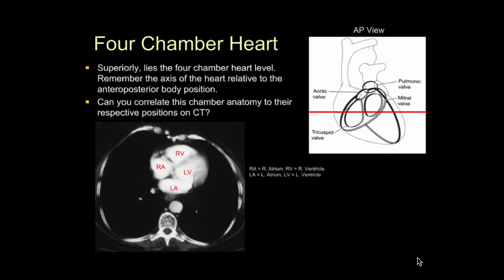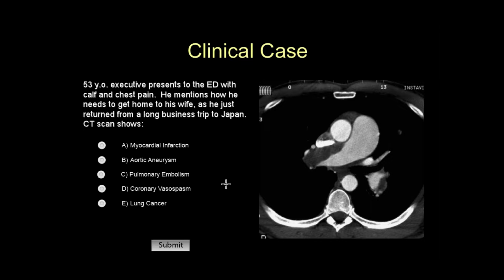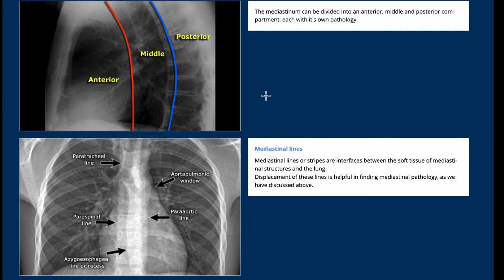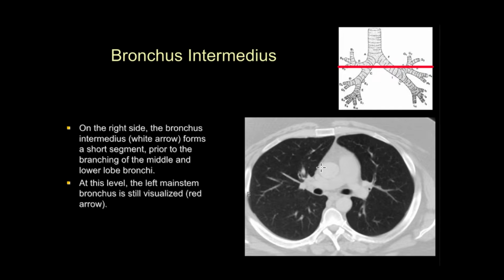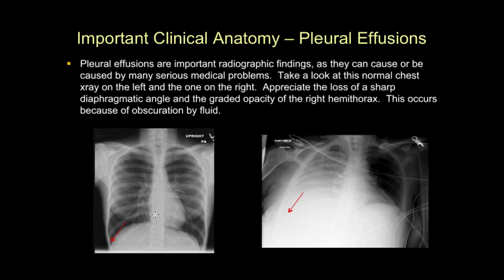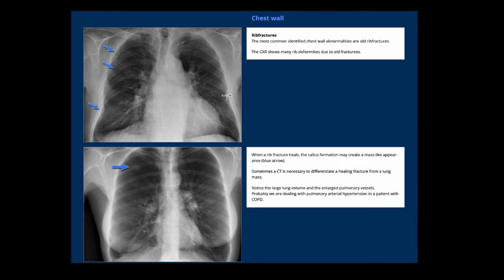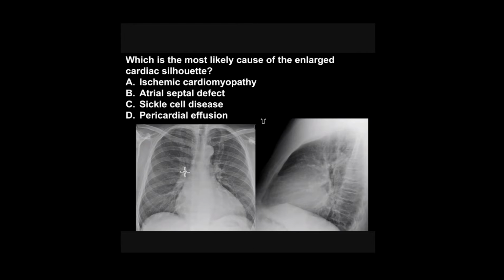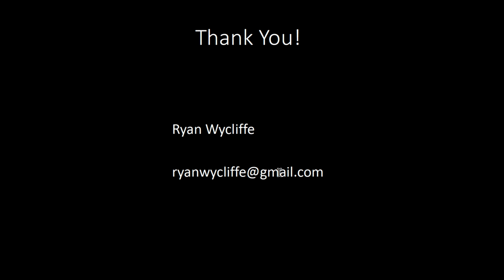Intern Chest Lecture Part 2